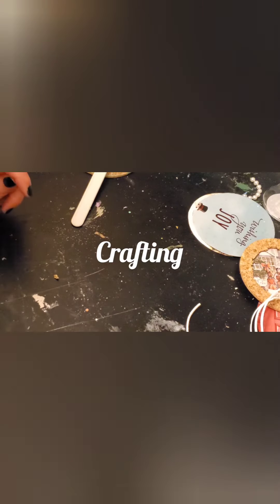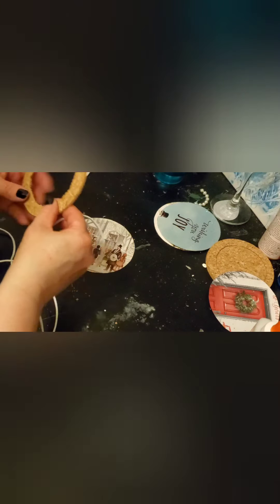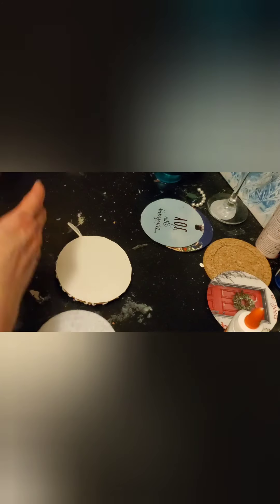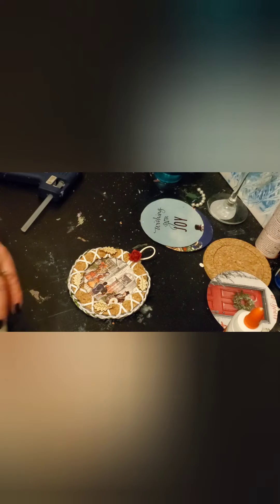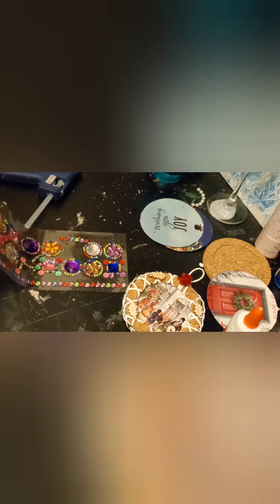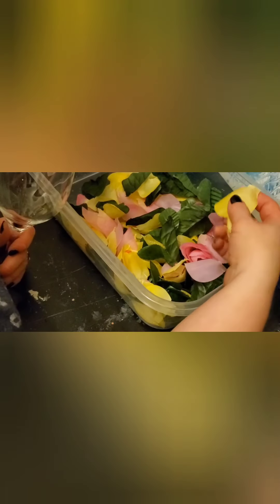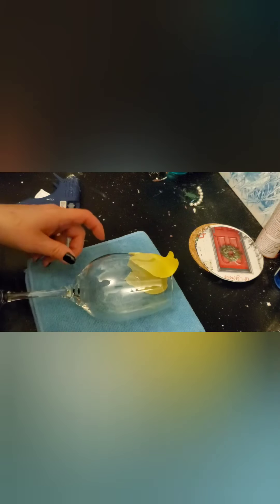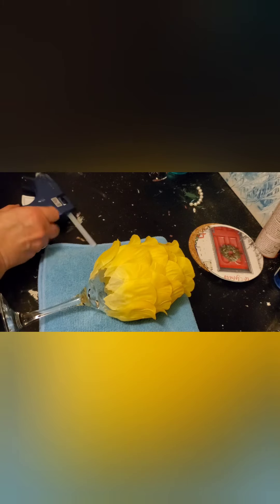Grab a glass of wine